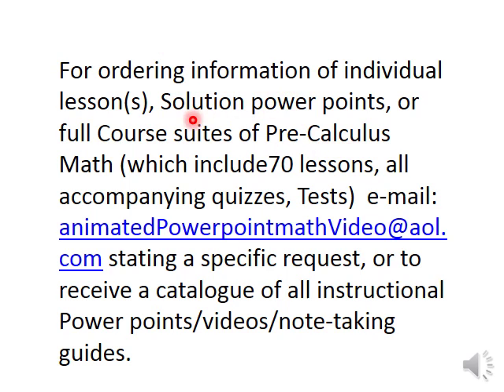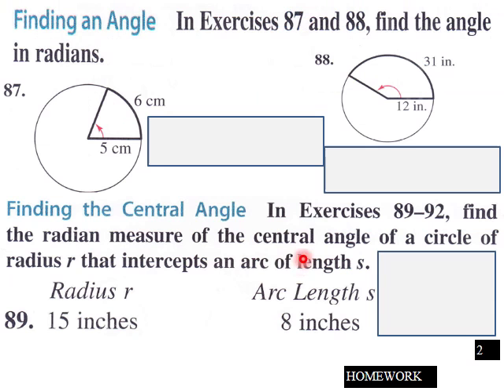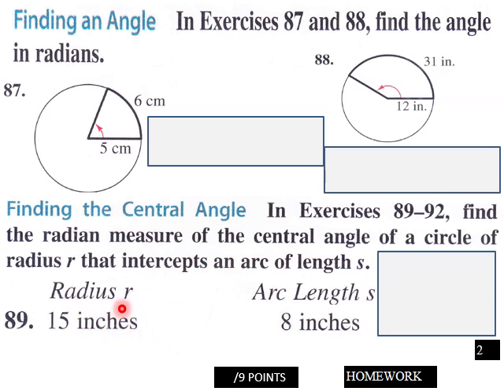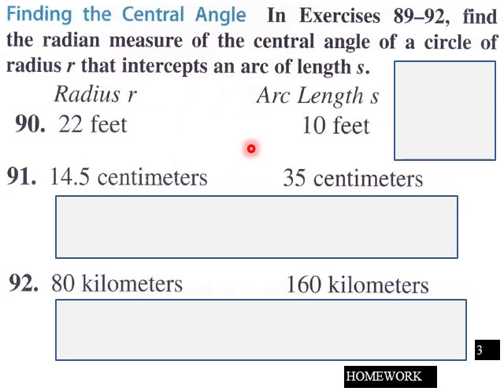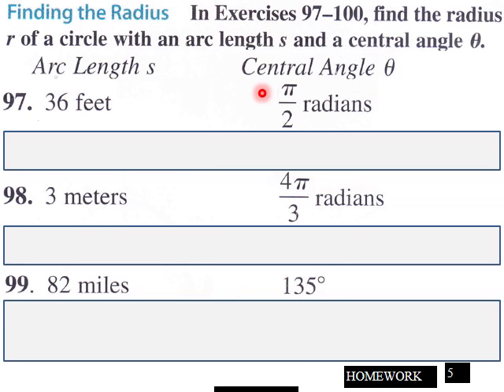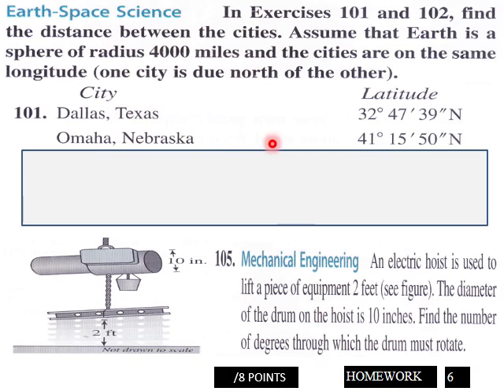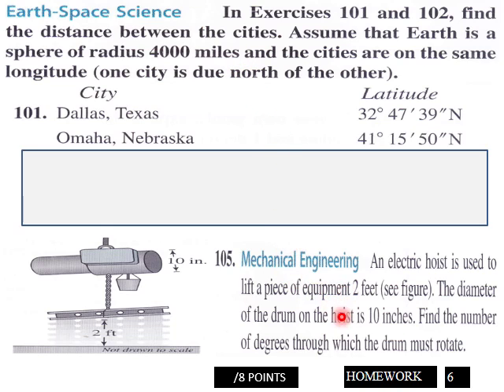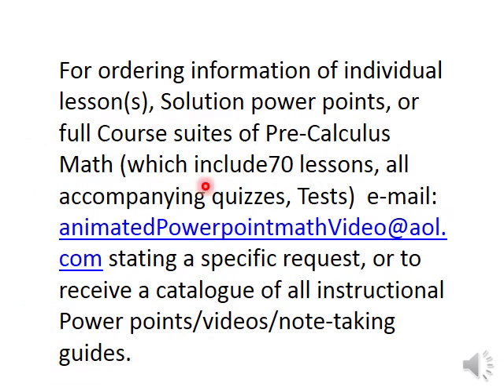4 1 Radian Measure P Calc HW L V Pt 3